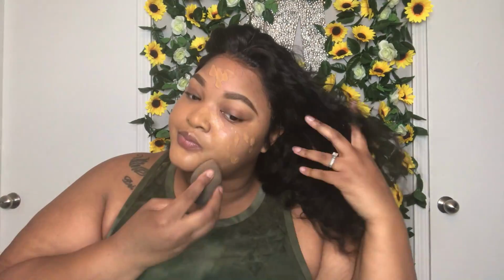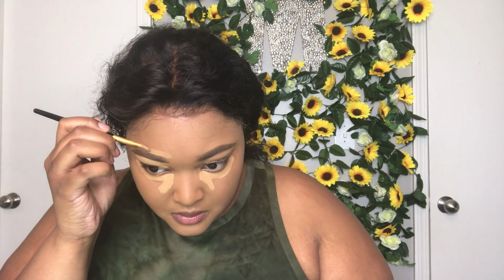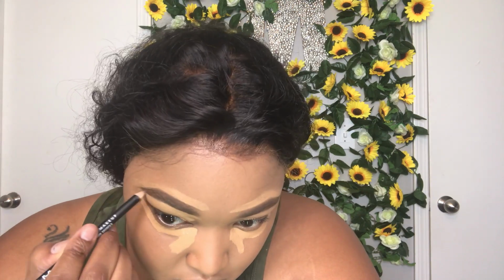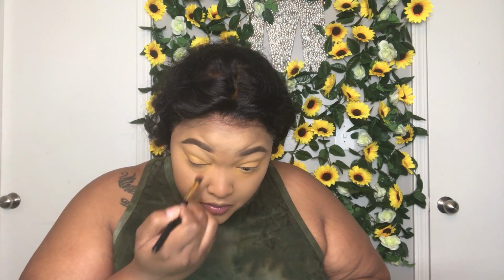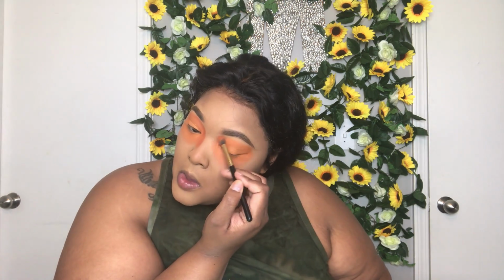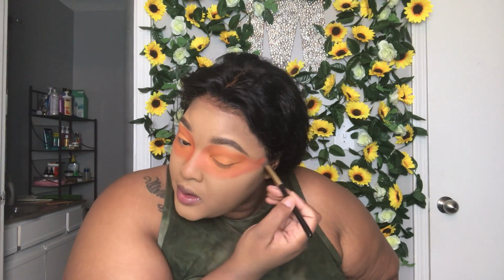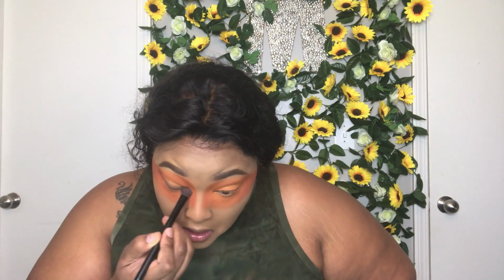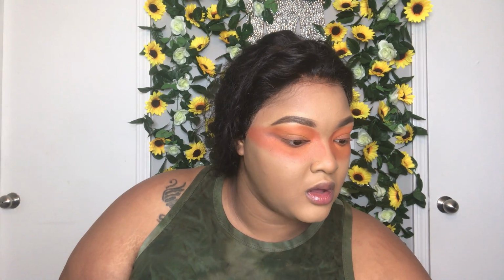Watch me create this Native/African Warrior Makup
Native/ African female warrior makeup 💄

Videos You Might Enjoy! Watch me unbox $2,000 worth of startup inventory for my Hair Business!!!-

Who am I? Child of God working to bring the big dreams and purpose into fruition
What do I do? Software Engineer, Makeup Artist, Hair Extension Professional
Location: Charlotte, NC